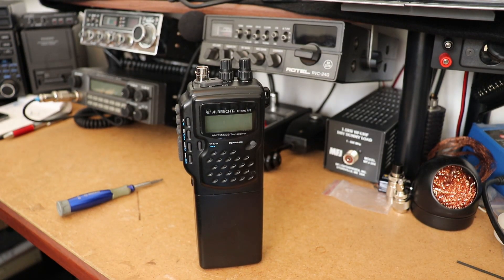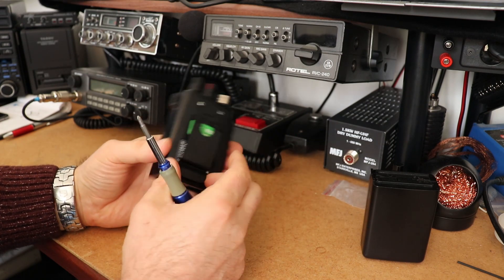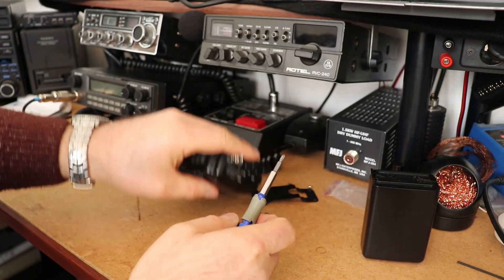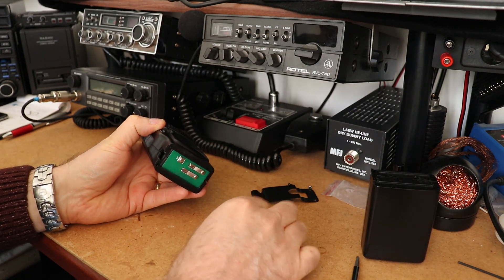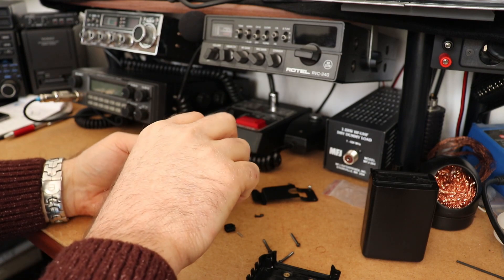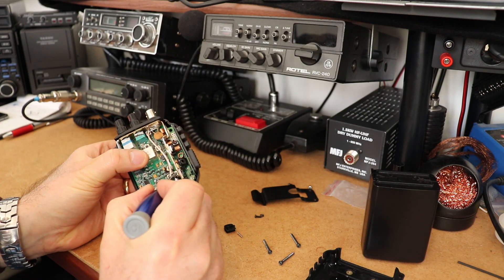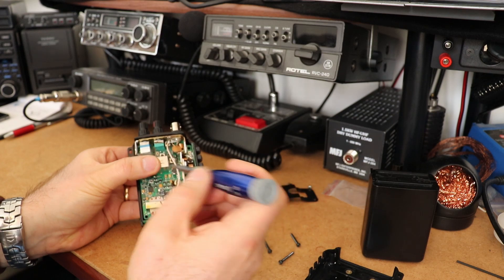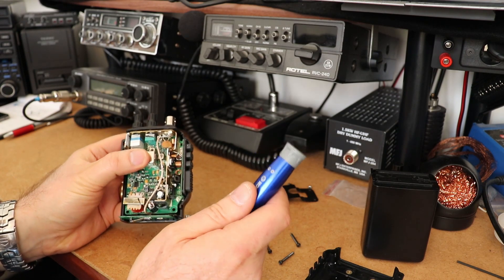Albrecht 2990 TX Power Adjustment Points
Quick video to show the adjustment points for TX power on the Albrecht 2990.